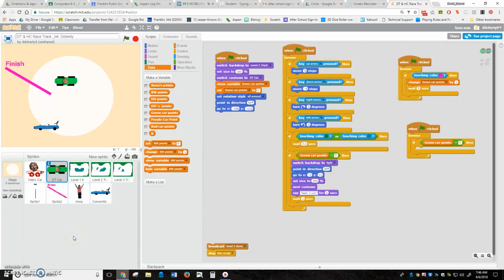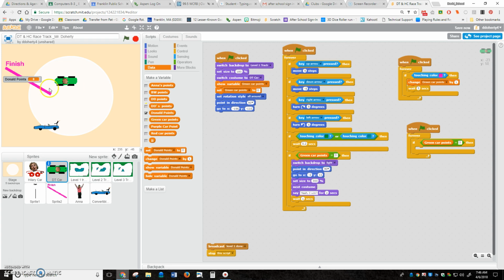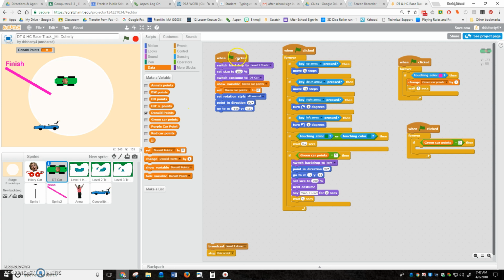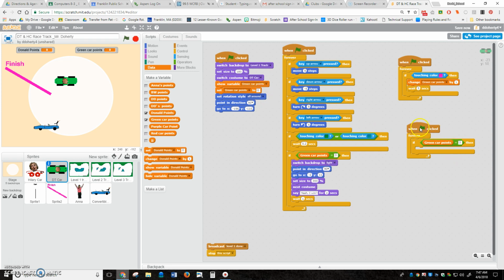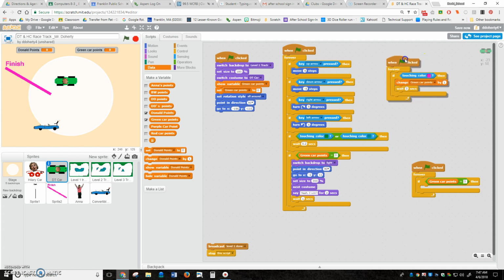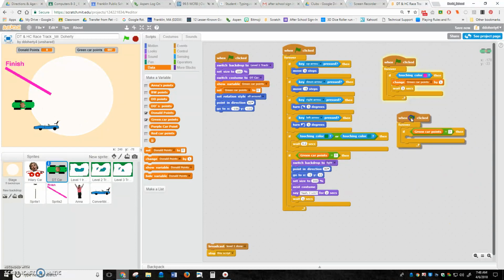Creating Variable to Track Points in Scratch